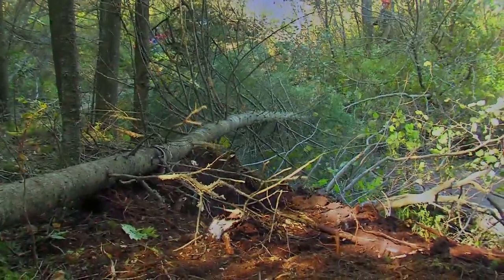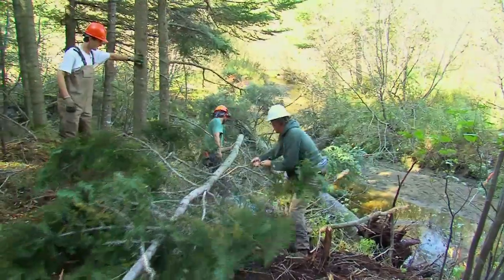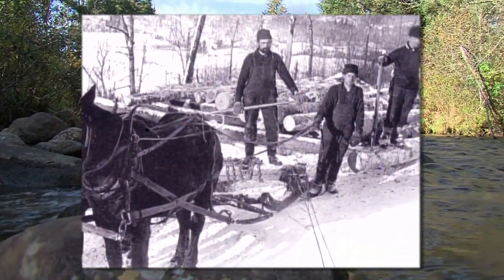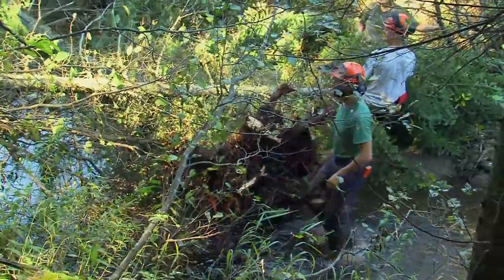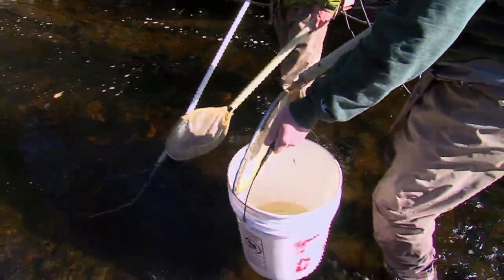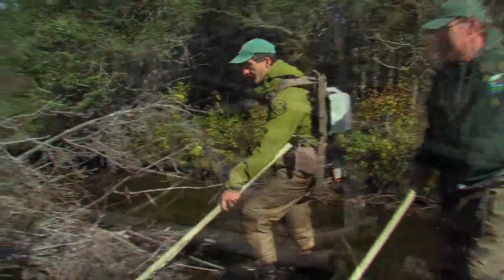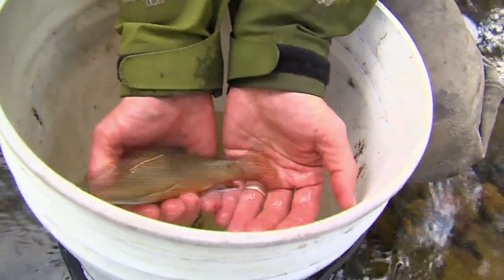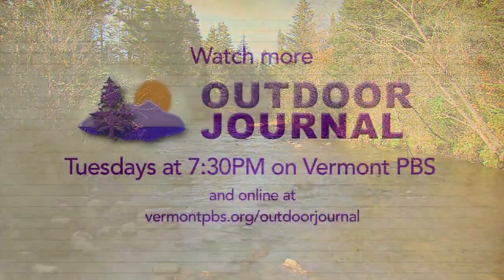Outdoor Journal - Chop and Drop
Since 2012 the Vermont Fish and Wildlife Department and Trout Unlimited have been strategically adding wood to waterways to improve stream and brook trout habitat.  The program is called Chop and Drop.